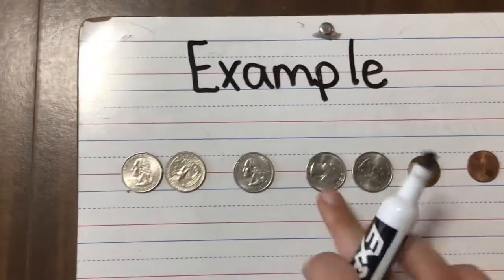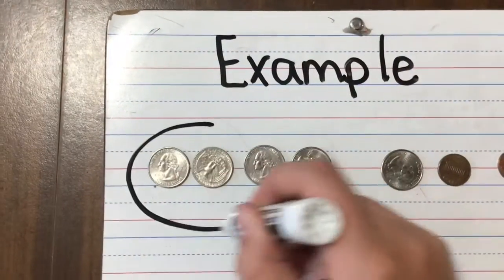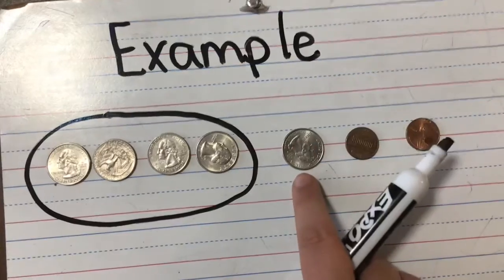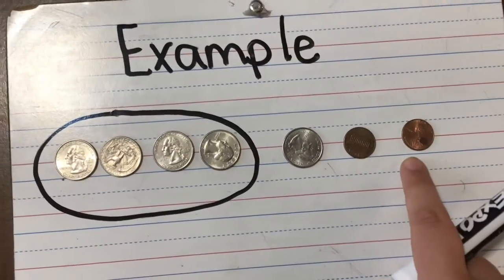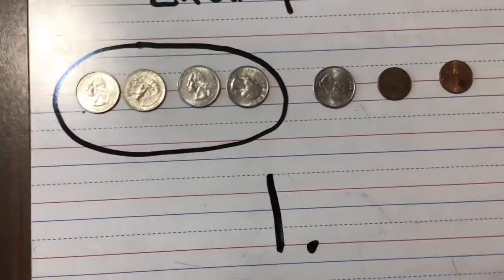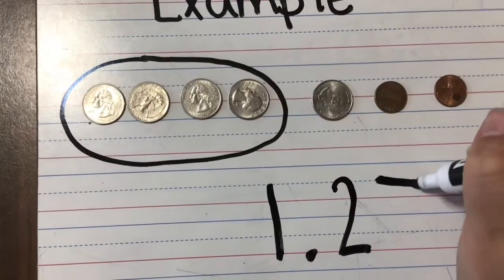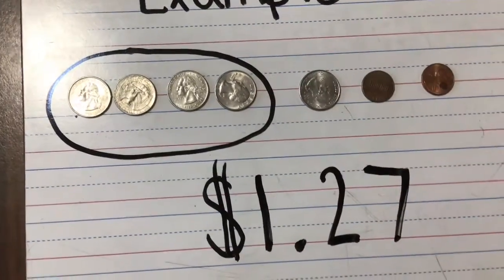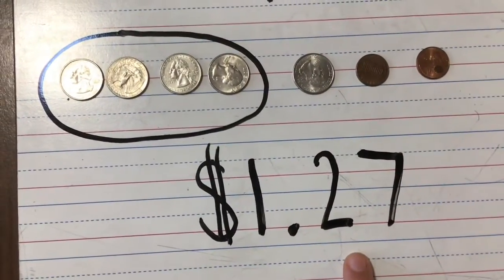GoMath Lesson 7.6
Amounts greater than one dollar.
Made for my class during COVID-19 school closures.